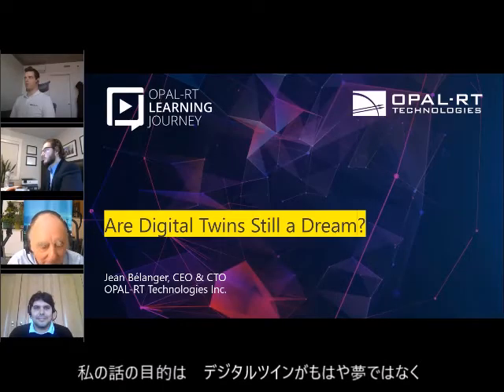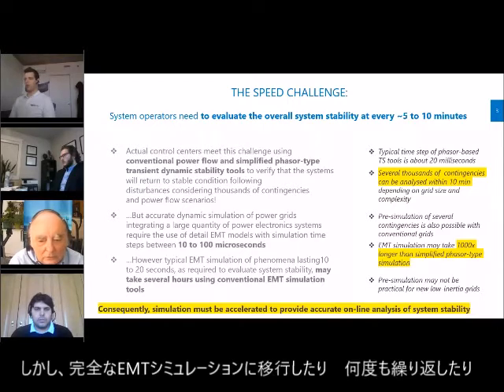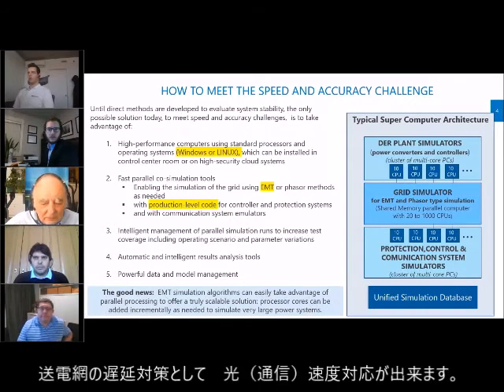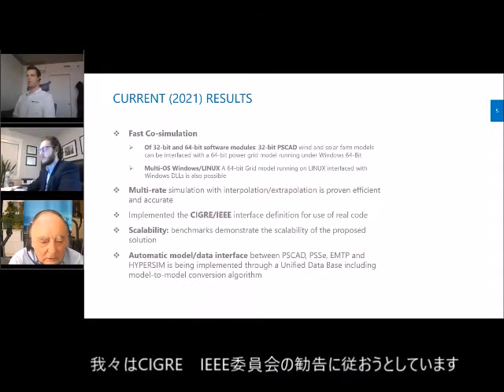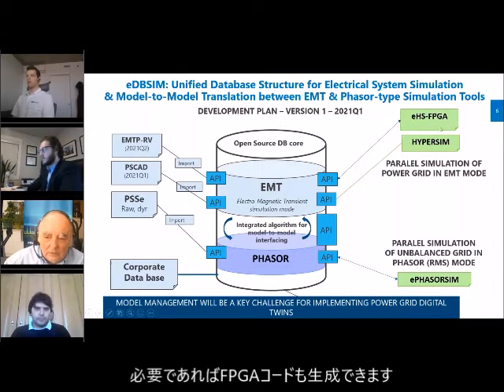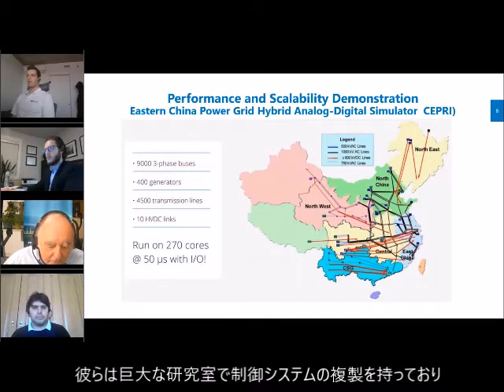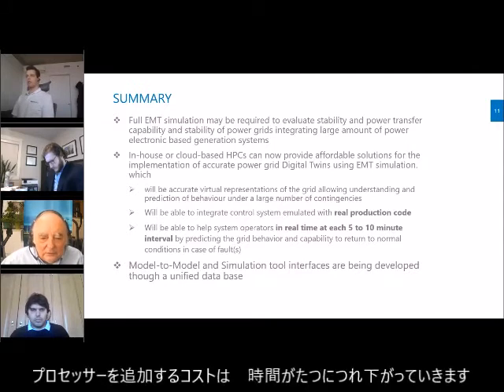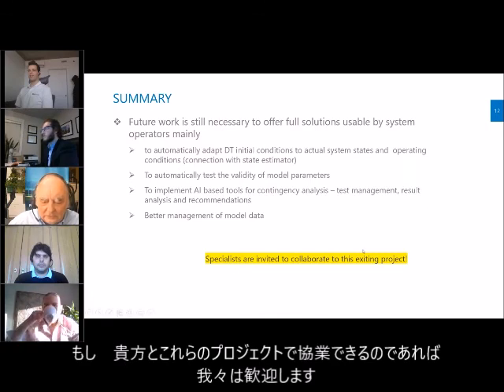デジタルツインは未だ夢なのか？ OPAL-RTのCEO Jean Belanger氏によるプレゼン (日本語字幕つき)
デジタルツインはもはや夢ではなく、ここ数年で達成できる可能性があります。
電力システムデジタルツインとして　リアルタイムシミュレータに要求される機能を述べたいと思います。

オペレータを支援する場合は、5〜10分ごとにネットワークの情報を提供する必要があり、これは大きな課題です。
また（実際のシステム状態に）自己適応しなければならず、同時にパラメータが正しいことを確認しなければなりません。
さらに、電力システムと同期して充分な精度が必要です。

場合によっては、完全なEMT不平衡シミュレーションを行う必要があり、Phasorの使用や、IDR（分散電源系統連携）の追加も必要です。その場合はEMTシミュレーションを使わざるを得ません。また、精度を高めるために、汎用および 製品コードによる制御システムをサポートする必要があります。